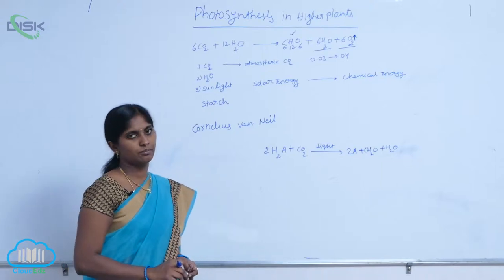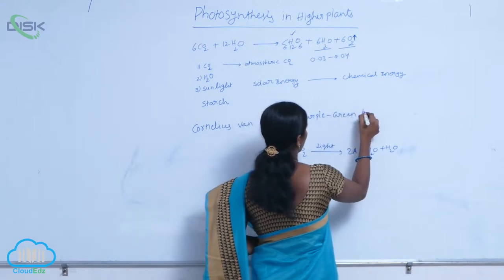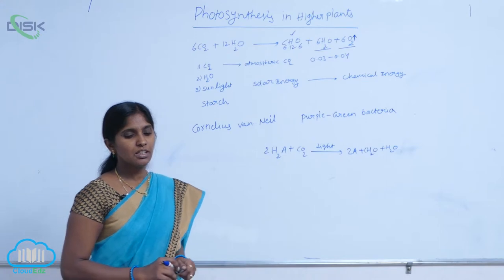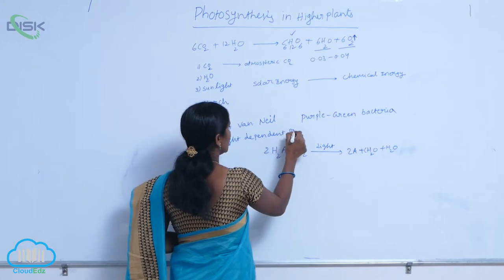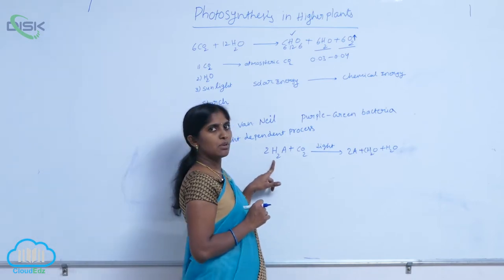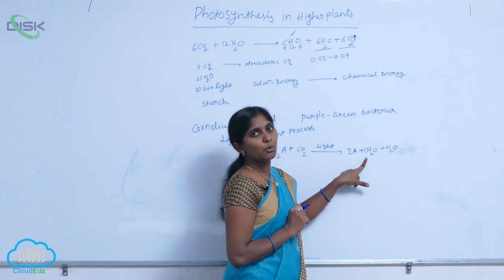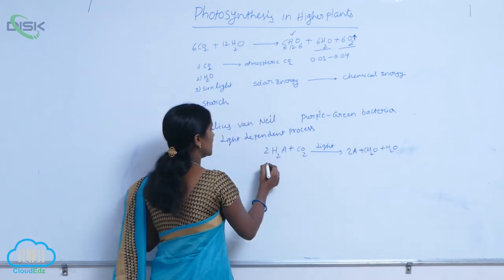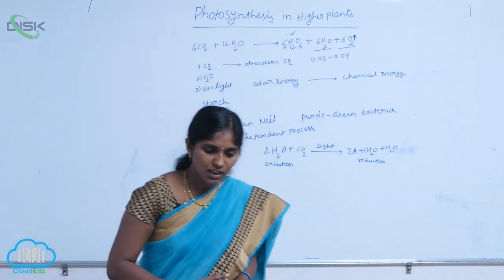EARLY EXPERIMENTS || purple green bacteria || Disk Telangana